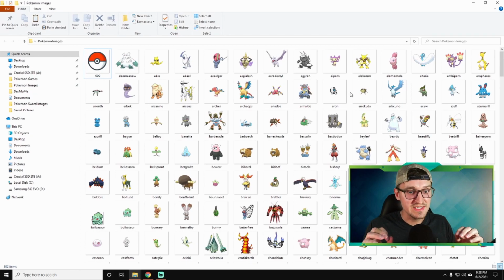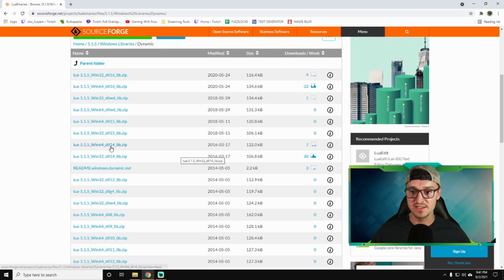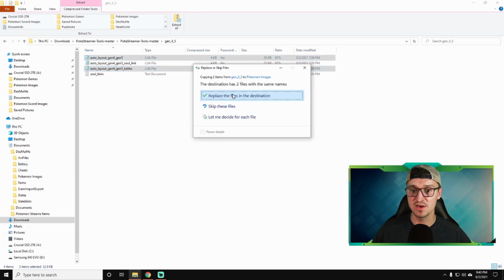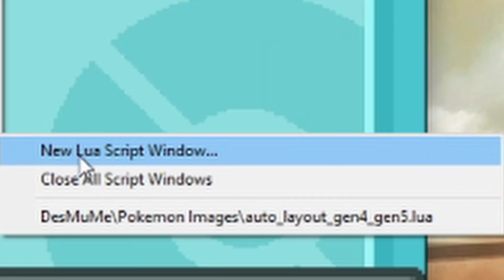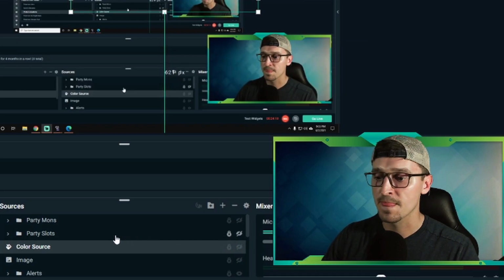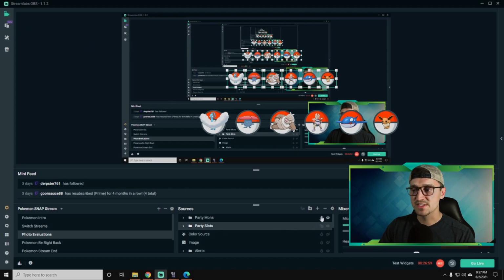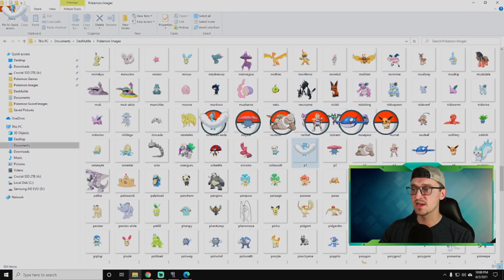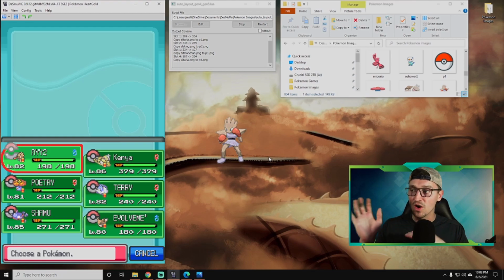How to Create an AUTOMATIC Pokémon Team Overlay for Streaming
**Update 1/10/22**

This video will walk you through how to setup the Pokestreamer Tool by EVERODDISH on Streamlabs OBS on Windows 10. The Pokestreamer Tool will automatically update your visible team without you having to pull you attention away from the game or your chat! You will need to have an Emulator (such as VBA for game boy games or DESMUME for NDS games) with LUA scripting abilities.